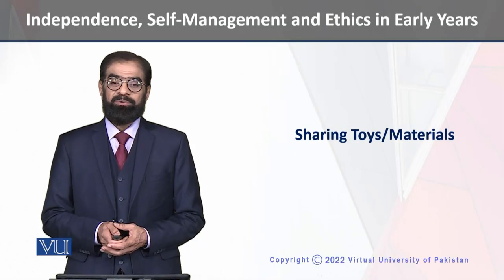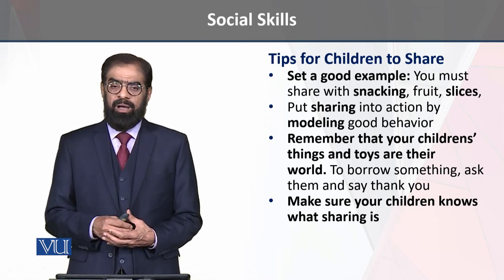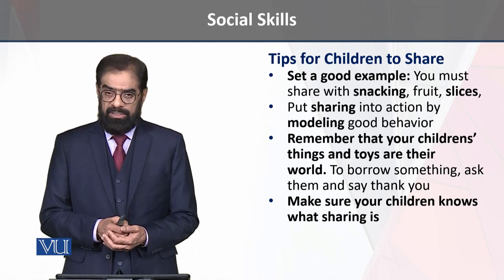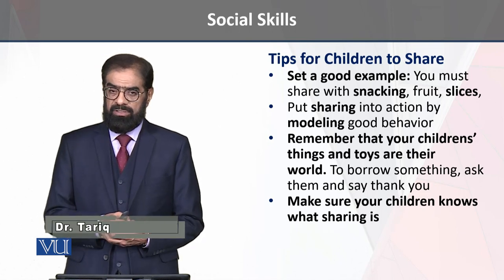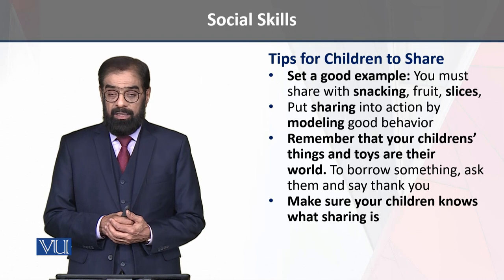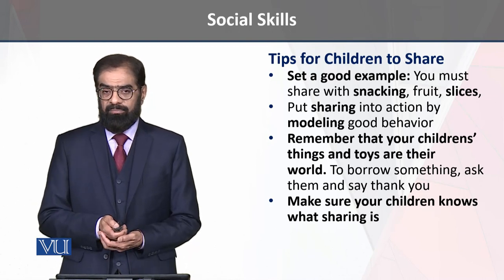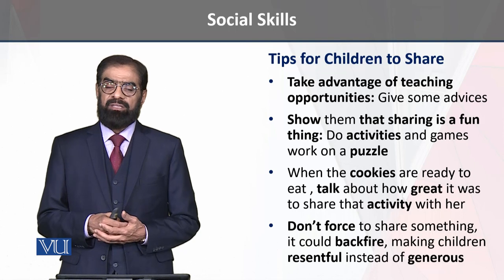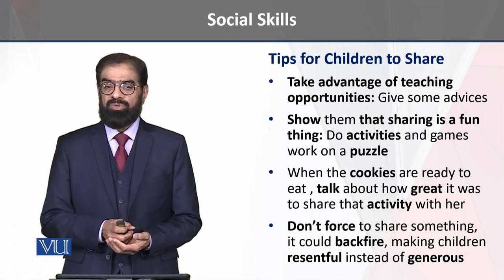Sharing Toys/Materials | Independence, Self-Management, and Ethics in Early Years | ECE204_Topic153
Topic153 - Sharing Toys/Materials,
By Dr. Tariq Mehmood